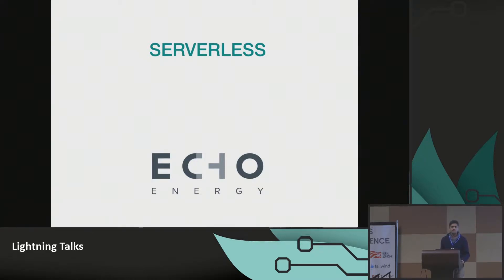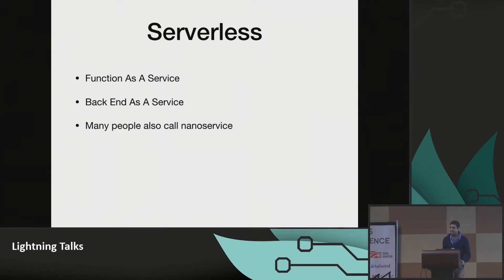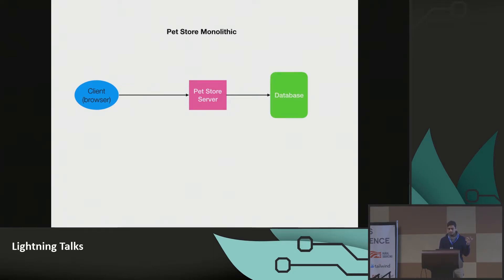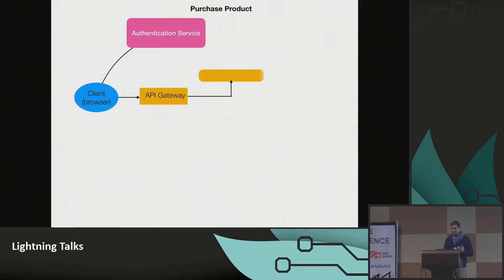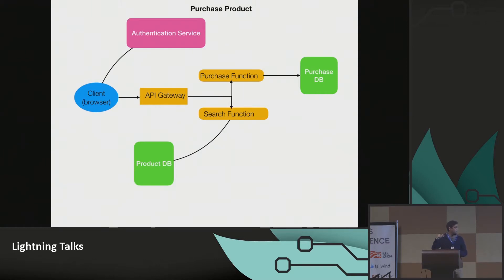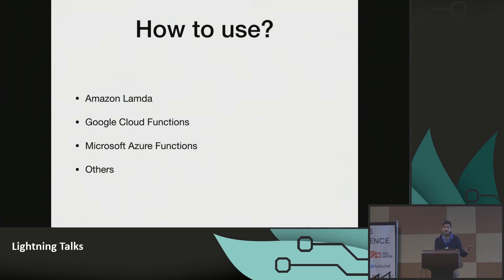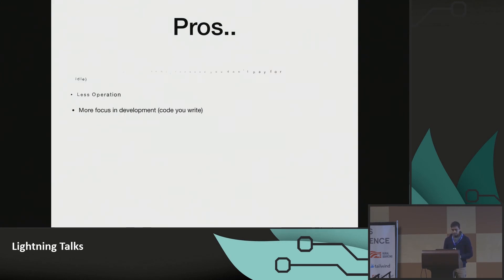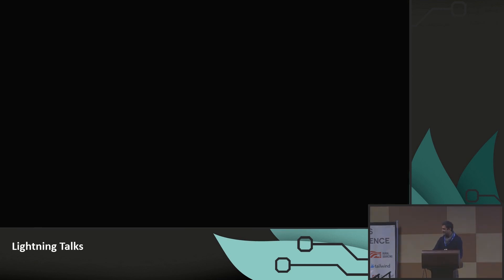Lightning Talks: Sourav Panti - Serverless - ThunderPlains 2018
Thunderplains 2018 Lightning talks